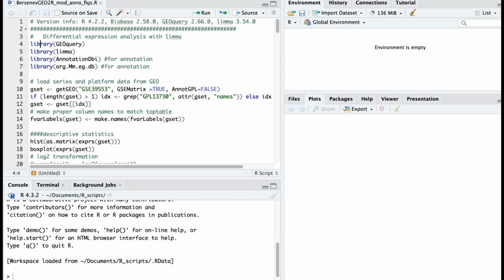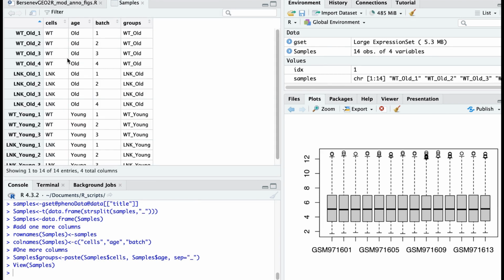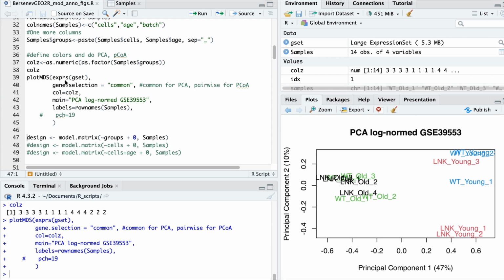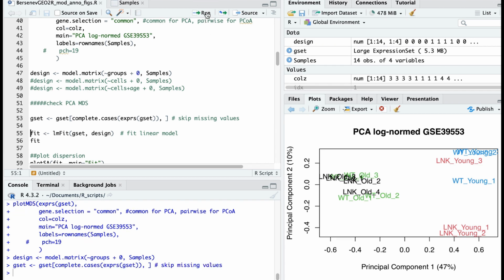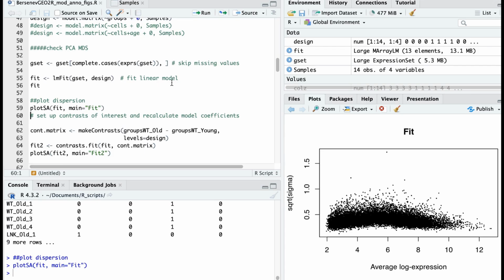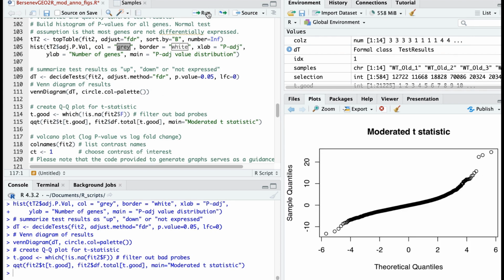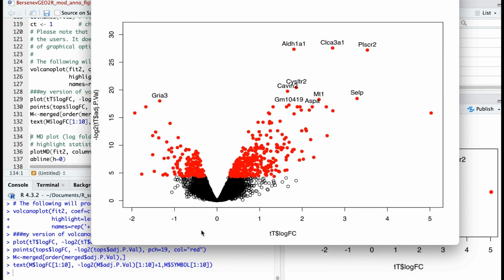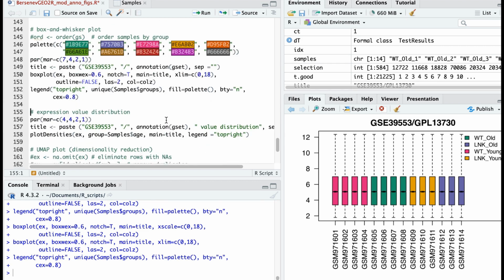0.5. Illustrations in GEO2R script for expression microarrays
It is important to add illustrations in your script in a right place and right order. It will help you to see your data and make right decisions on the way.
The standard set is histogram, boxplot, dispersion plot, volcano plot. You can add more illustrations, but having it less is not desirable